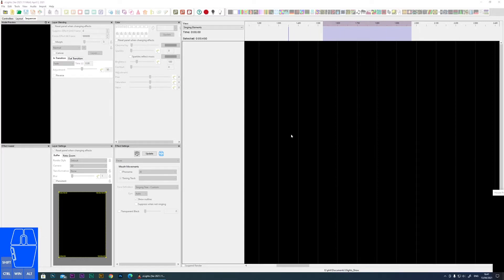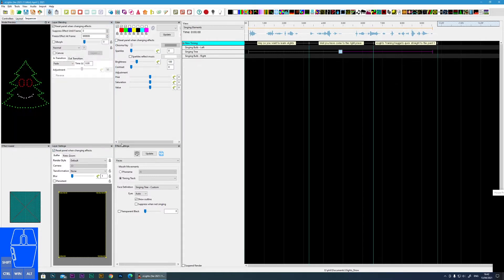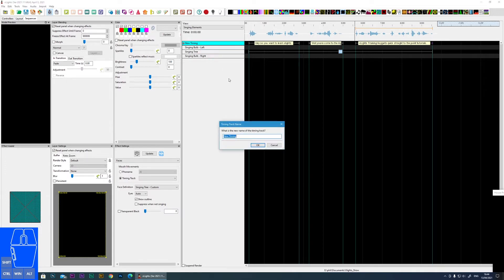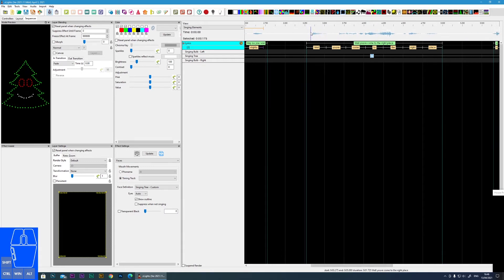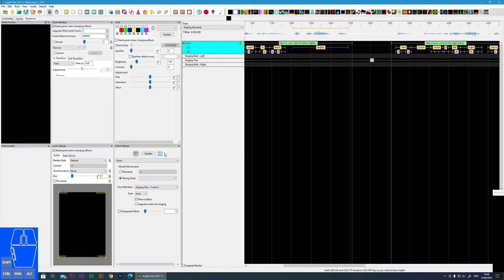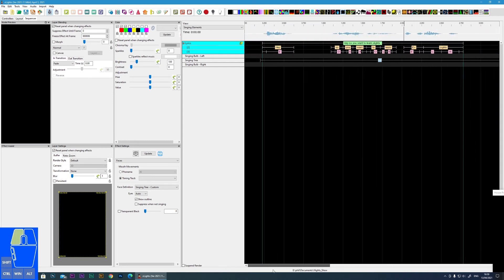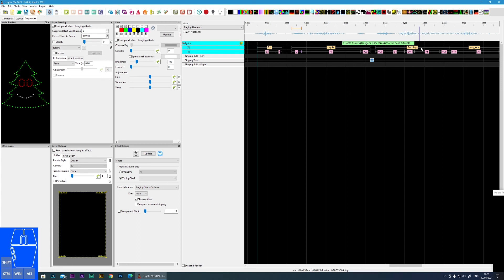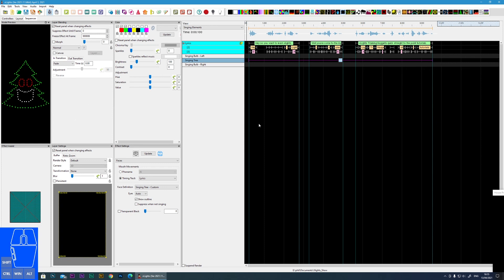xLights - Learn to make Lyric Tracks in 12 minutes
In this tutorial I cover the basics in producing a lyric track in xLights for your singing elements.